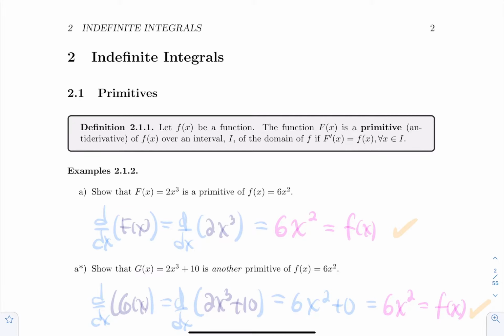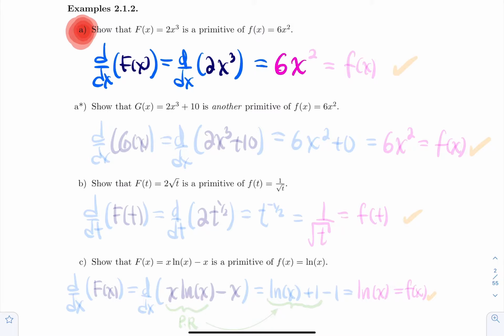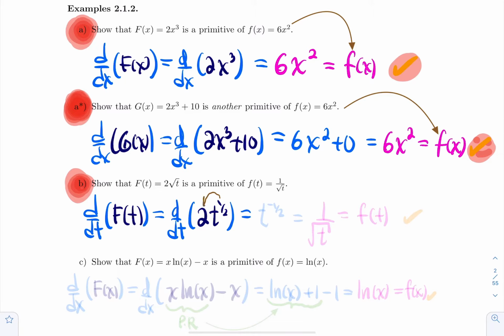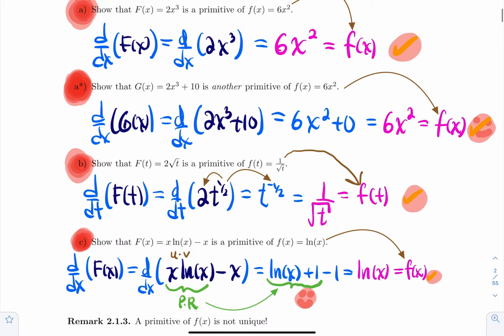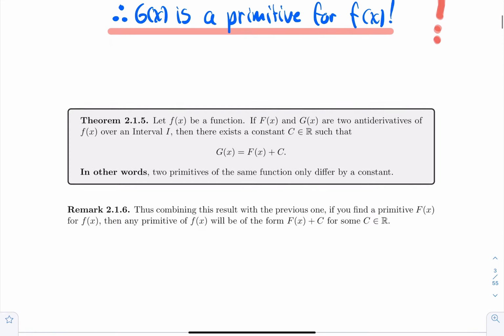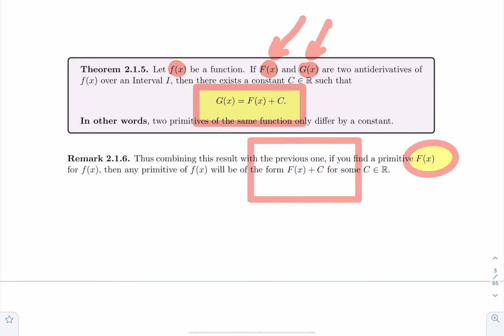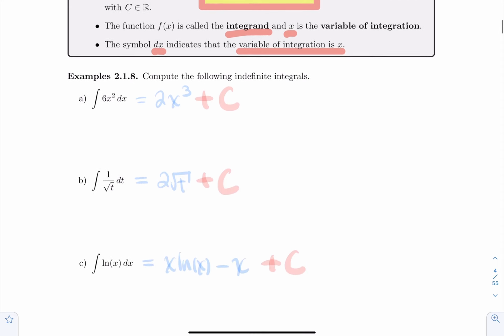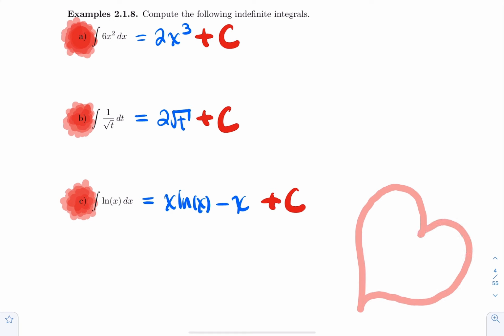Indefinite Integrals : Section 1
Primitives and indefinite integrals.